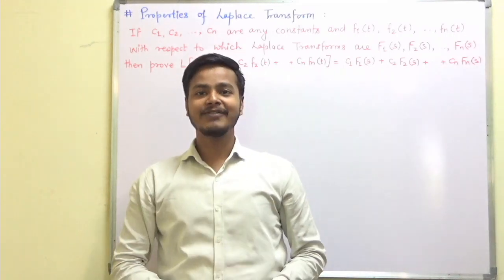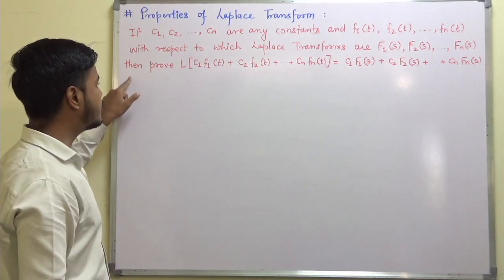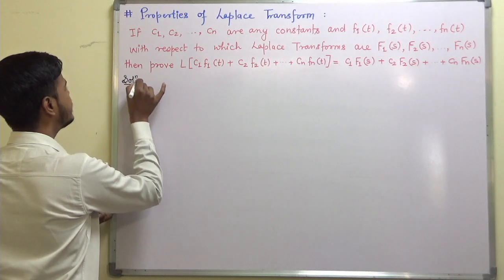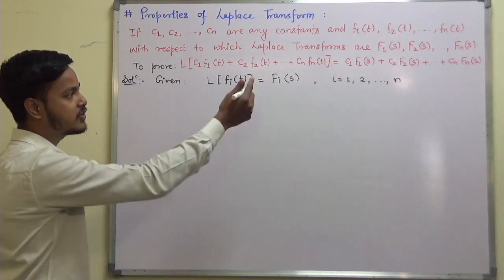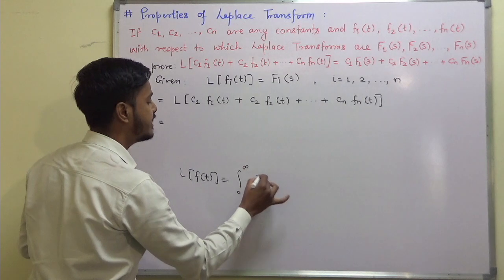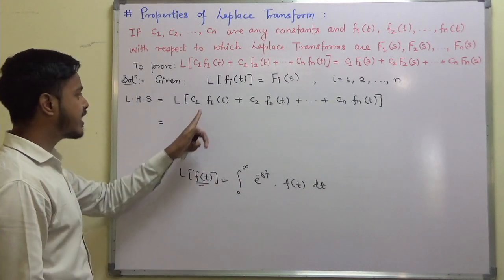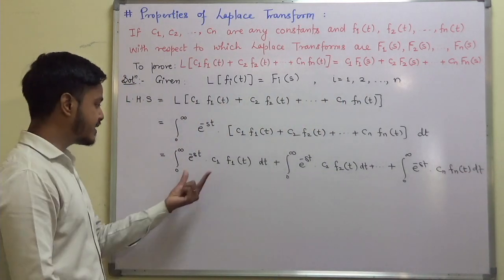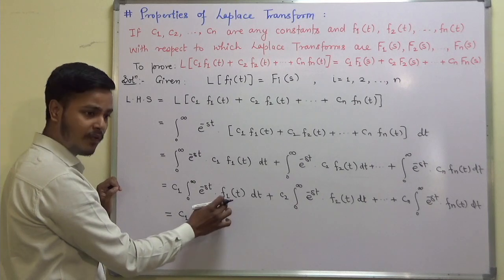#1 Linearity Property : Laplace Transform